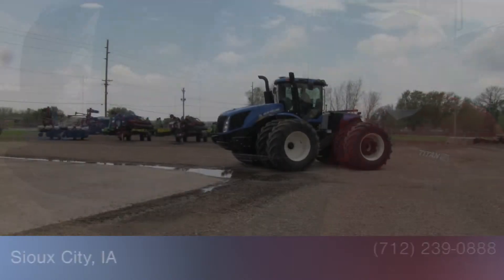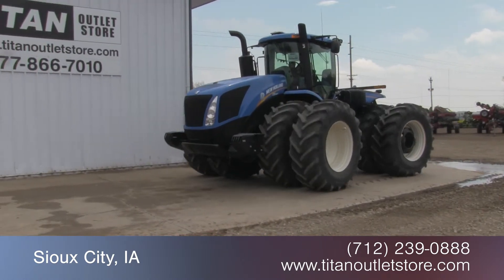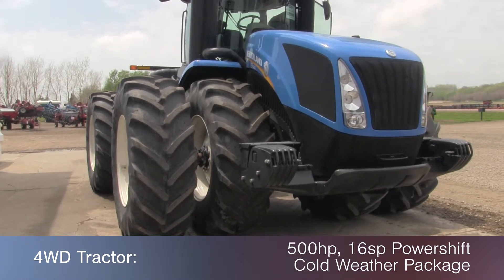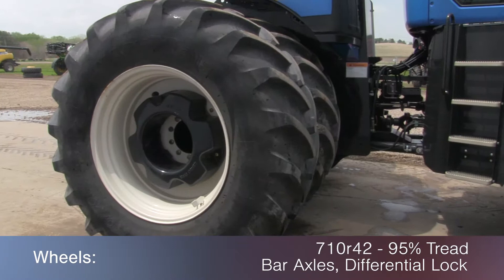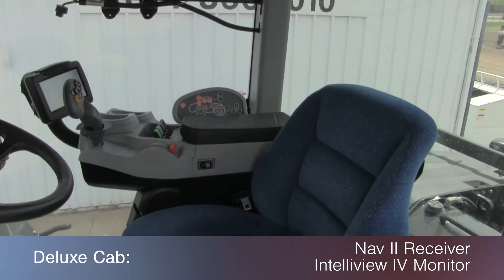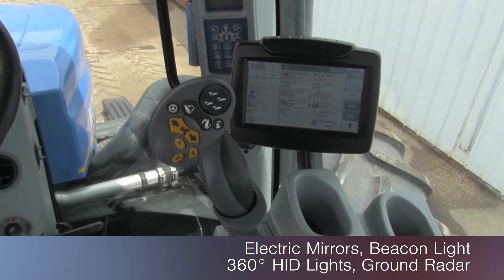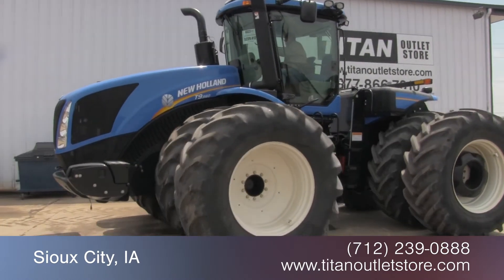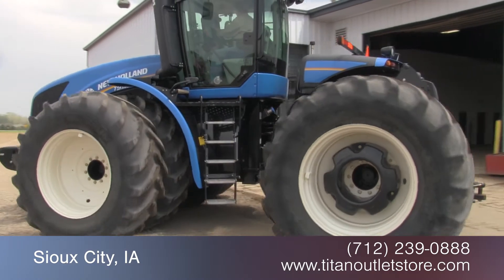2012 New Holland T9560, WARRANTY*, AUTOSTEER,7,000# REAR WEIGHTS Sold on ELS!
SOLD!
For Sale Used 2012 New Holland T9560, WARRANTY*, AUTOSTEER,7,000# REAR WEIGHTS Tractor SOLD serial# ZCF216904 stock# 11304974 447 hours
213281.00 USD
• Used NH T9560 Tractor, 447 hrs, Buddy Seat, HD Drawbar, Front & Rear Diff Lock, 16 speed PowerShift, Low Pressure Motor Return, Hi Flow Pump, Cold Weather Package, 4 hyd, Electric Mirrors, 360 HID Lighting, Ballast Package, Ground Speed Radar, 710R42 Duals, Michelin Tires, Full Guidance - NAVII - Receiver - Intelliview III Monitor - WAAS, All 7 years or Newer 5000 hours covered by 500 hour/12 Months $500 Deductible Full Power Train Warranty*, Titan Outlet Store - A Division of Titan Machinery – 100+ Locations to Serve YOU!, *Some Restrictions apply, please call or , The Titan Outlet Store Team, Post YOUR FREE Equipment Classifieds at TitanOutletStore.com Click on CLASSIFIEDS, Join us on Facebook, See All Our Videos on YouTube, Follow Us on Twitter, Unit maybe in Transit - please call to verify unit is in yard, Features/attachments info may have errors and/or omissions so please confirm.
• Stock #: 11304974
• Category: For Sale
• Status: SOLD
• Class: Used
• Available: Immediately
• Make: New Holland
• Model: T9560, WARRANTY*, AUTOSTEER,7,000# REAR WEIGHTS Diesel, 4WD
• Year: 2012
• Serial#: ZCF216904
• Est Hours: 447
• Horsepower: 507 Eng
• Scraper Tractor: No
• Compact Tractor: No
• Deluxe Cab: Yes
• Enclosure: Cab/Air
• Cab Suspension: No
• Cab Seat: Air
• Seat Condition: Good
• Passenger Seat: Yes
• GPS Sat Nav: Yes
• Notes: Used NH T9560 Tractor, 447 hrs, Buddy Seat, HD Drawbar, Front & Rear Diff Lock, 16 speed PowerShift, Low Pressure Motor Return, Hi Flow Pump, Cold Weather Package, 4 hyd, Electric Mirrors, 360 HID Lighting, Ballast Package, Ground Speed Radar, 710R42 Duals, Michelin Tires, Full Guidance - NAVII - Receiver - Intelliview III Monitor - WAAS, All 7 years or Newer 5000 hours covered by 500 hour/12 Months $500 Deductible Full Power Train Warranty*, Titan Outlet Store - A Division of Titan Machinery – 100+ Locations to Serve YOU!, *Some Restrictions apply, please call or , The Titan Outlet Store Team, Post YOUR FREE Equipment Classifieds at TitanOutletStore.com Click on CLASSIFIEDS, Join us on Facebook, See All Our Videos on YouTube, Follow Us on Twitter, Unit maybe in Transit - please call to verify unit is in yard, Features/attachments info may have errors and/or omissions so please confirm
• GPS Navigation Ready: Yes
• Rear Remotes: 4
• Weights: Yes 800 lbs. 7000 lbs.
• Hyd. Flow Control: Yes
• Transmission: Power Shift
• Speeds Forward: 16
• Speeds Reverse: 2
• Differential Lock: Yes
• Front Tire/Track Size: 710R42 95%L 95%R
• Front Duals: Yes 95%L 95%R
• Rear Tire/Track Size: 710R42 95%L 95%R
• Rear Duals: Yes 95%L 95%R
• Axle: Bar
• Ground Radar: Yes
• Ext. War. Available: Yes
• Paint Condition: Good
• Cab Cond: Good
• Overall Condition: Good
• Price: 213281 USD